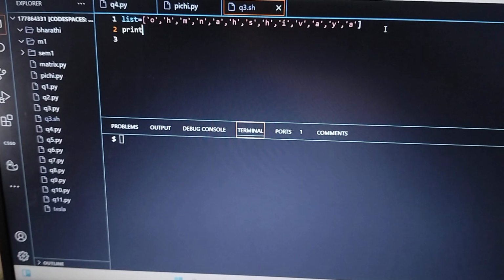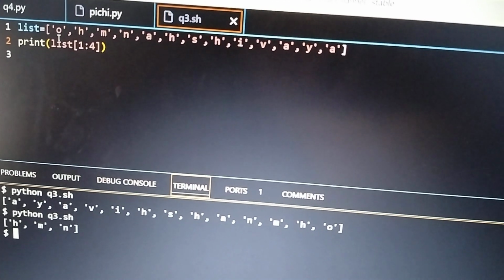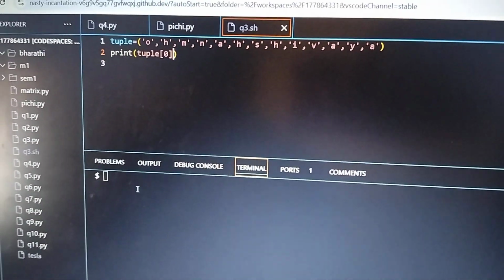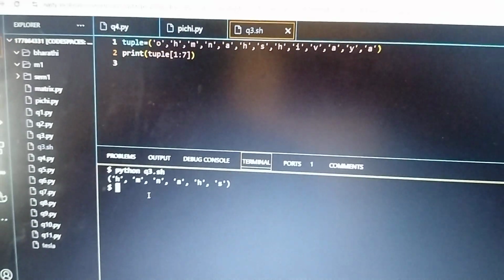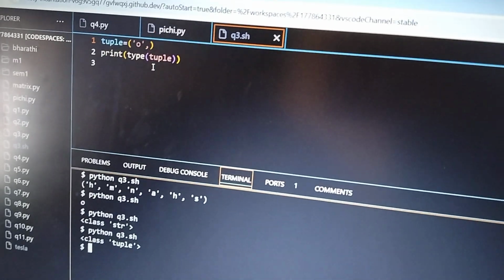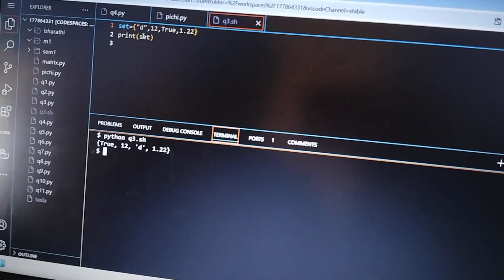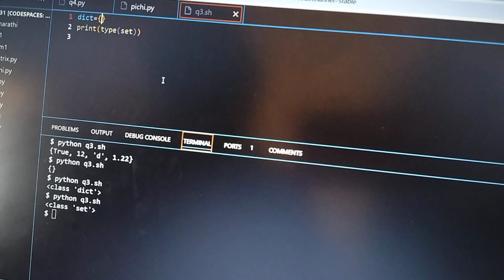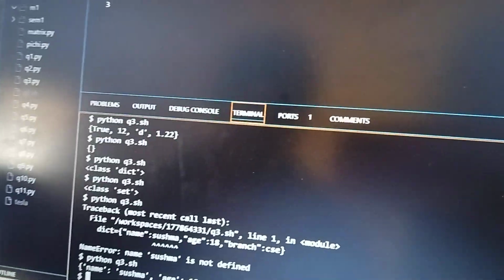collections and string slicing in python